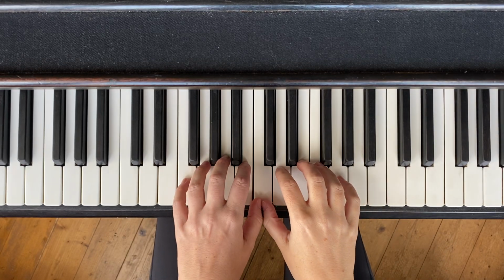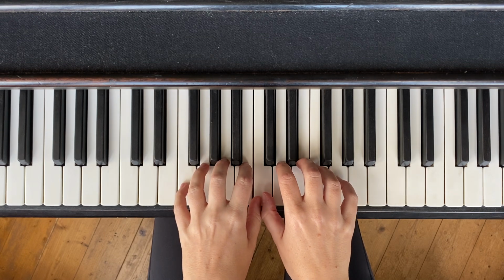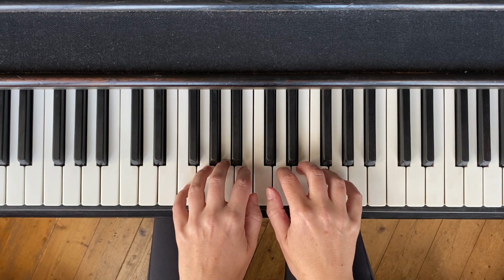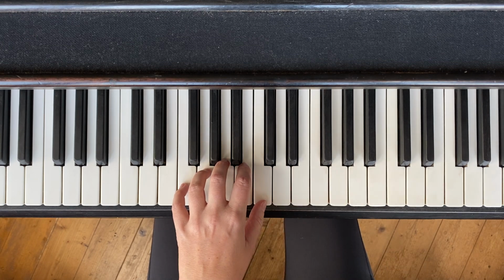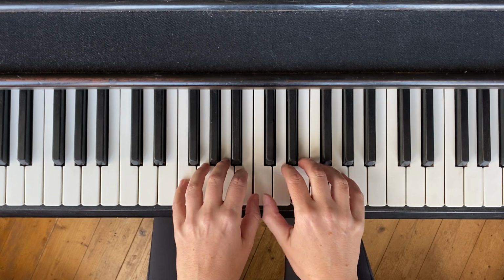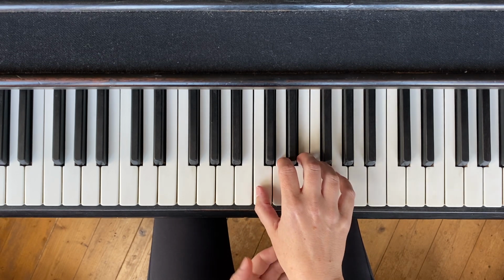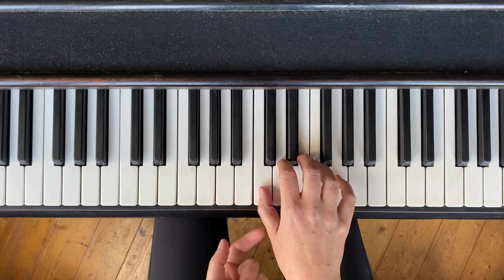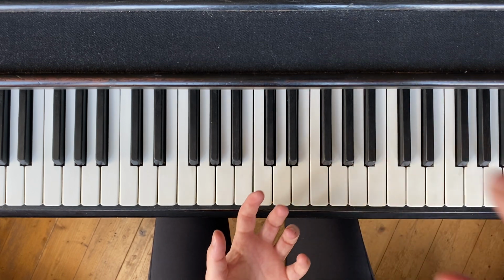"Old Macdonald" - Melody in C major - Quick Tutorial - for Beginners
This is a little video for a quick play along for my beginners, who will have learned to play the tune "Old Macdonald" by ear in one of our first lessons!

Well done! Now, have a little look at the video if you need any reminders, look carefully at how my fingers play, see if you can make the same shape with your hand and fingers too. Remember, no spidery fingers!! We don't like creepy crawlies on the keyboard! :)

Then, you can play along to the accompaniment on the other video here...
Be sure to listen well and keep in time.
Sing along too for fun! :)